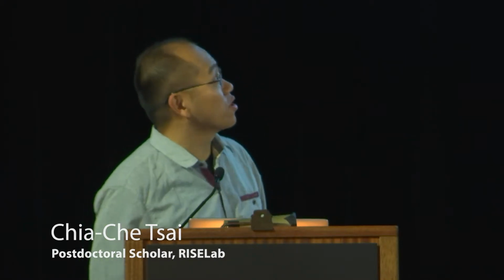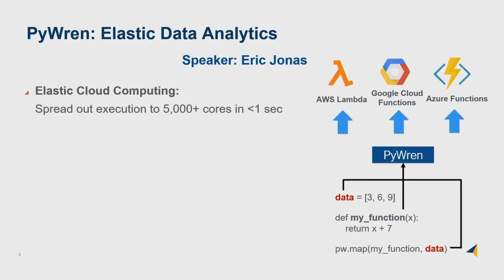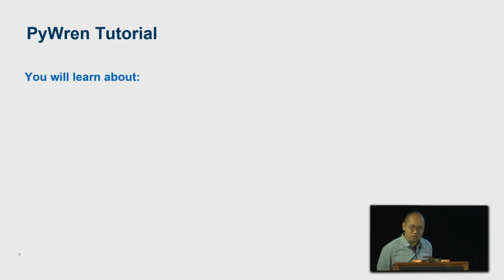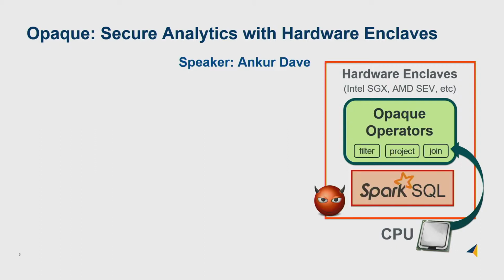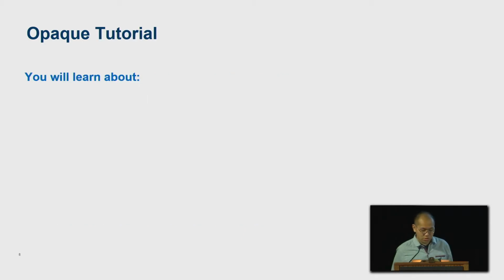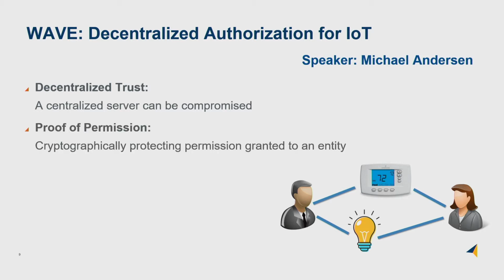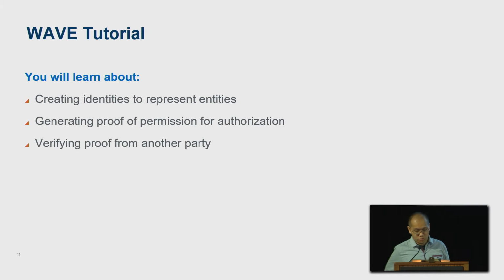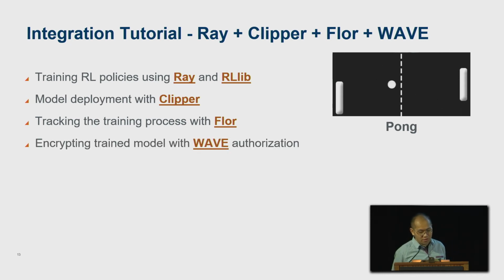RISE Camp 2018 08 - Tutorial Overview, Ion Stoica, Chia-Che Tsai